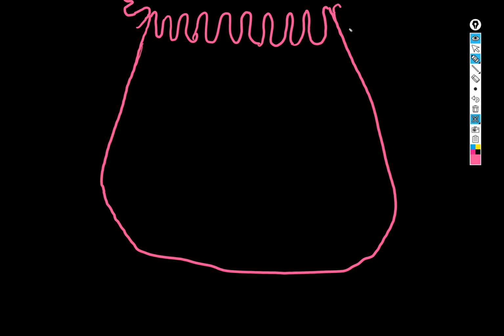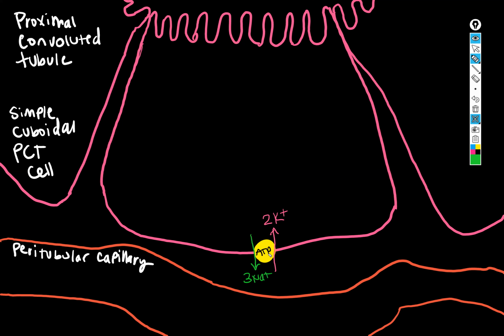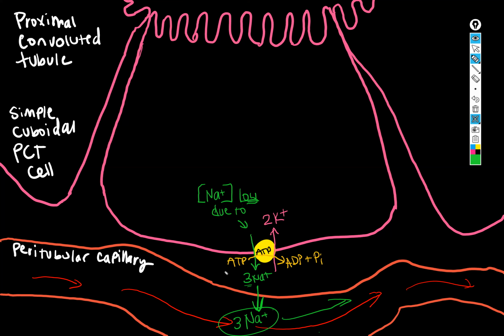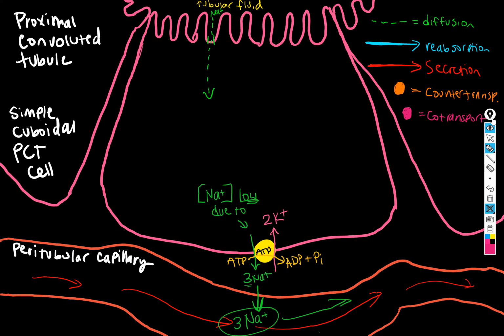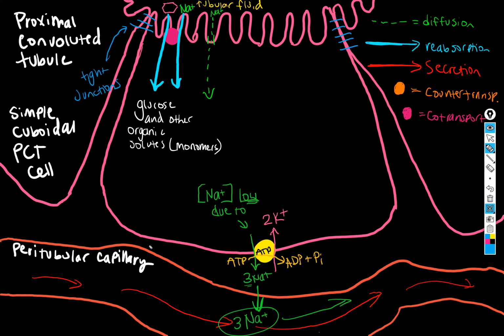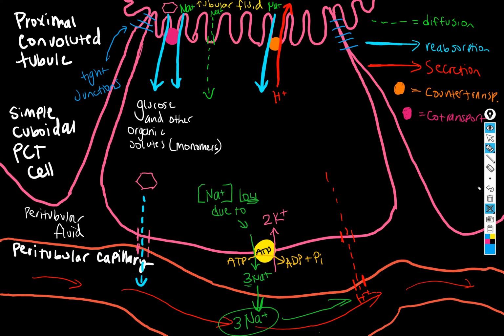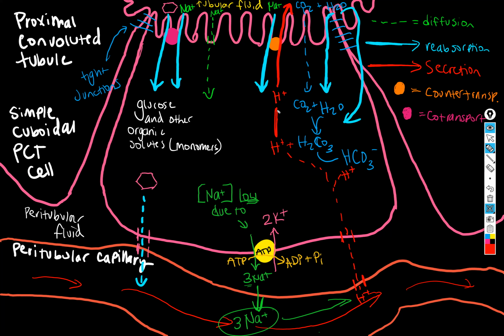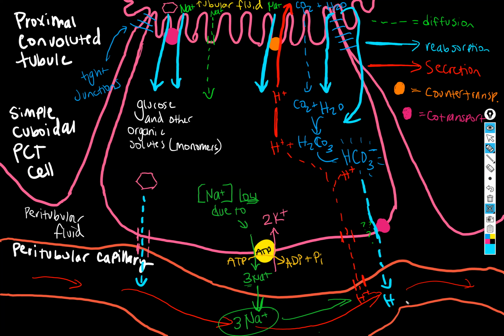PCT reabsorption and secretion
We discuss tubular reabsorption and secretion in the proximal convoluted tubule and review secondary active transport and use of gradients to power transport of organic molecules